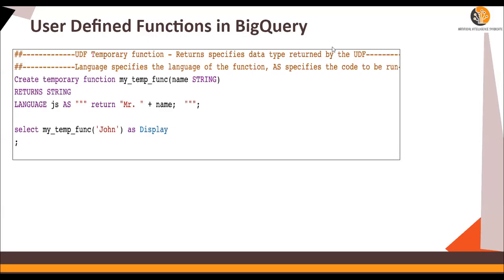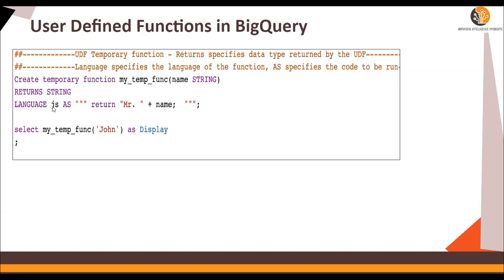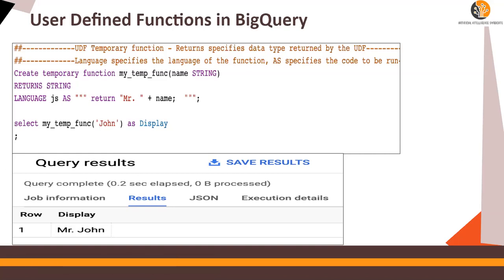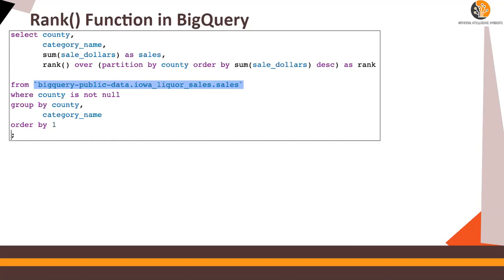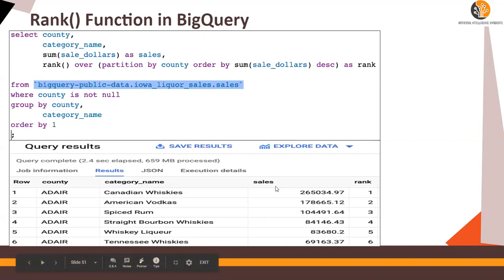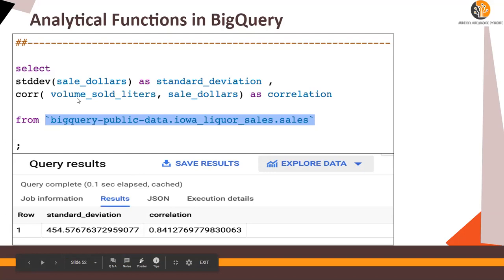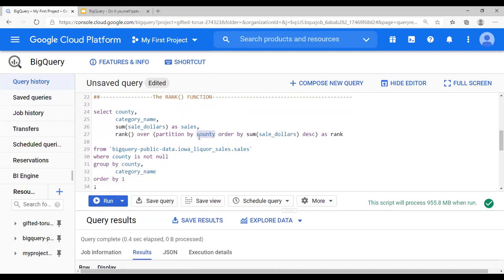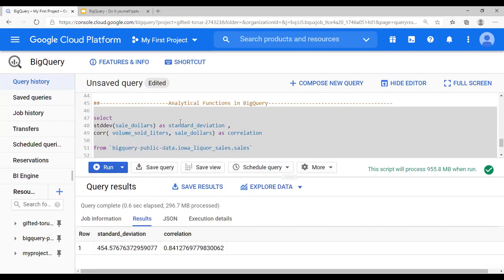GCP - User Defined Functions (UDF) & Analytical Functions in BigQuery - DIY#9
GCP - Structures (STRUCT) in BigQuery - Do it yourself - DIY#12
GCP - Arrays Explained in BigQuery - Do it yourself - DIY#11
GCP - WITH Statement & RANK function in BigQuery - Do it yourself - DIY#10
GCP - User Defined Functions (UDF) & Analytical Functions in BigQuery - Do it yourself - DIY#9
GCP - BigQuery CDC Data load Logic (Change Data Capture) - Do it yourself - DIY#8
GCP - Intro to Stored Proc & Except-Intersect Logic in BigQuery - Do it yourself - DIY#7
GCP - BigQuery - Union ALL, DISTINCT & Wildcard * with _Table_Suffix - Do It Yourself- DIY#6
GCP - BigQuery - Time based Table Partitioning - Do It Yourself- DIY#5
GCP - BigQuery - Permanent Tables & Temporary Cache - Do It Yourself- DIY#4

Javascript in BigQuery - User Defined Functions UDF
Incremental loading in BigQuery Do it yourself
Incemental delta data load logic in BigQuery

Getting Started with BigQuery
Getting access to GCP BigQuery -  no credit card needed
How to get access to GCP with No Credit Card

Google Cloud Platform’s SaaS offering for Data warehouse